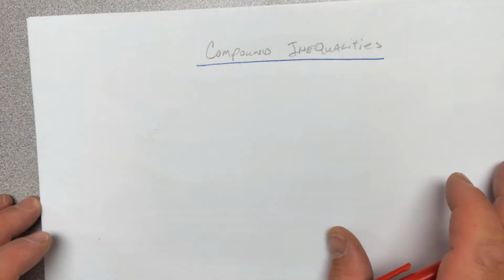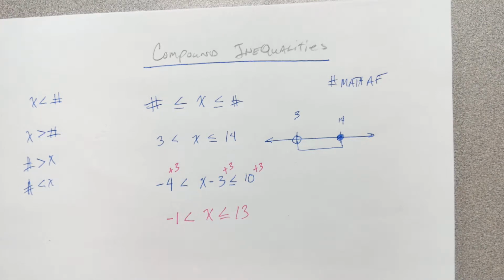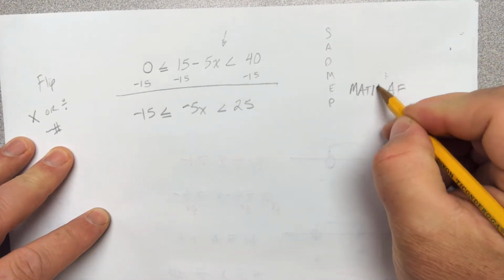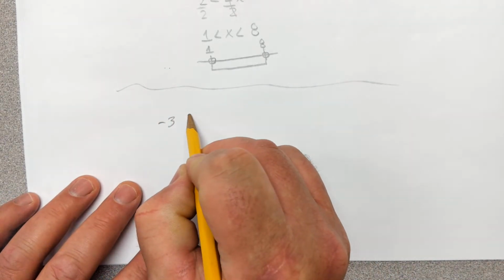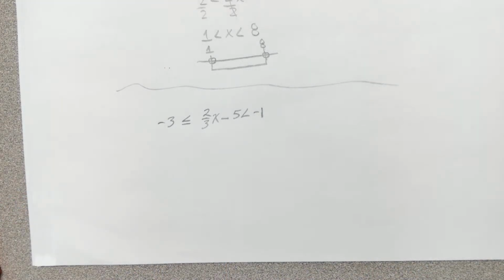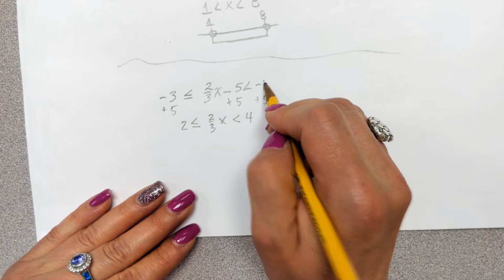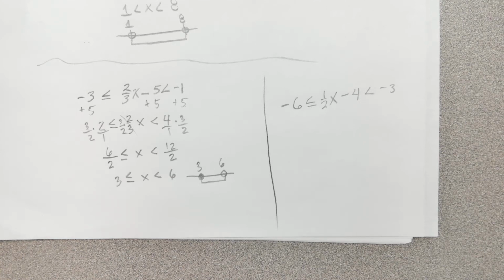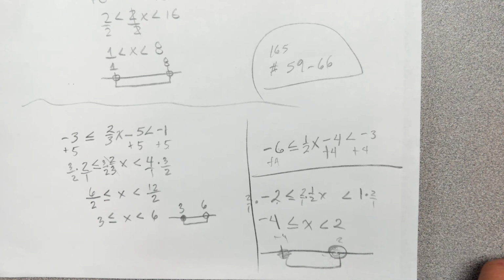Math 081 - Compound Inequalities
Compound inequalities:  What they are, how you know when you're done and how to graph them.